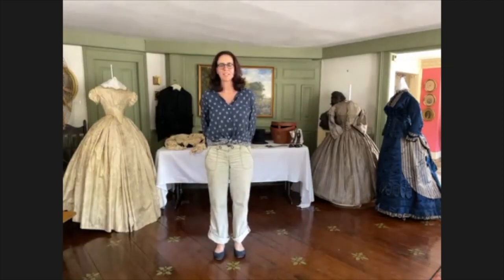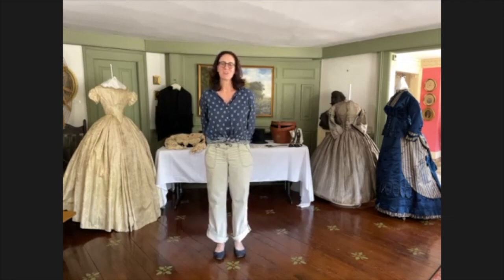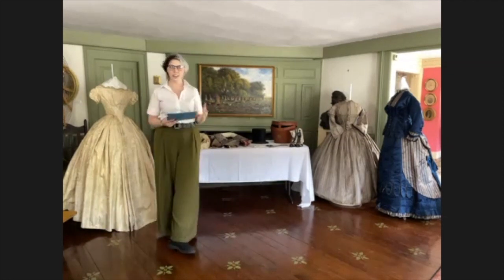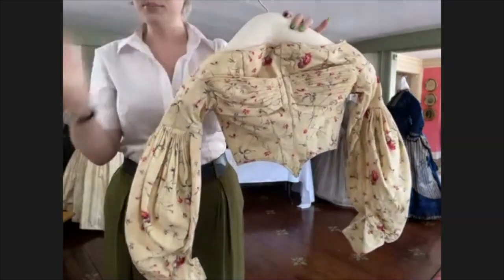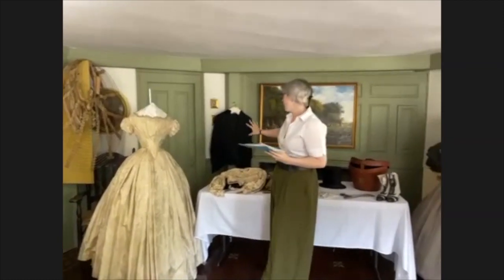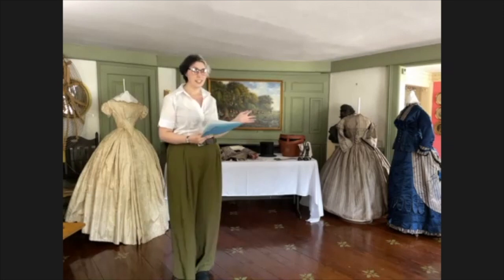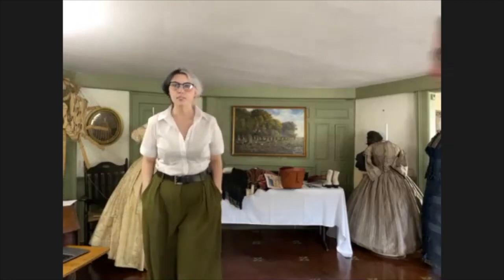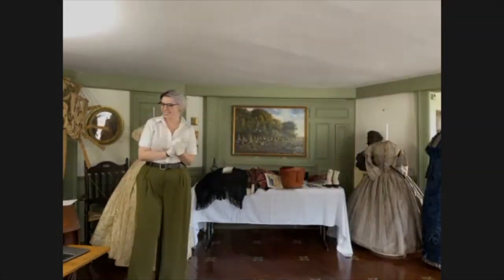Madison and the Evolution of Style Part 2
As part of our Conversations with the Curator, the MHS launched a three-part lecture series entitled “Madison and the Evolution of Style," in May 2021. The talks led by Guilford native and costume artisan Tori Timmins explore the ways that social and cultural issues influenced clothing choices. Each presentation focuses on a particular century and features garments, jewelry, and accessories from the period. The virtual presentations were live-streamed via Zoom from the Allis-Bushnell House.